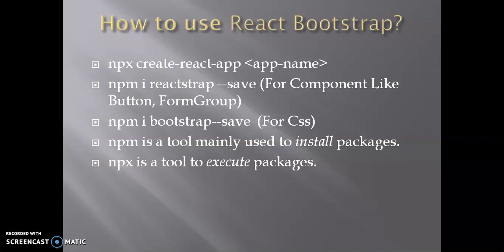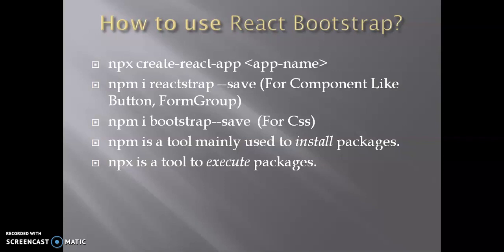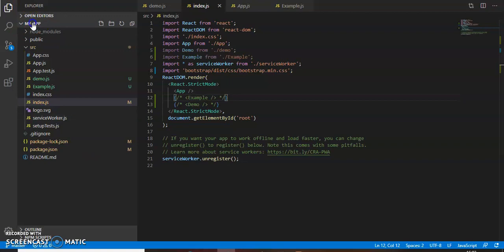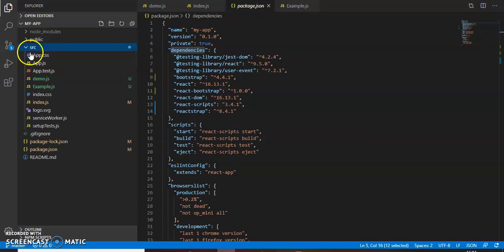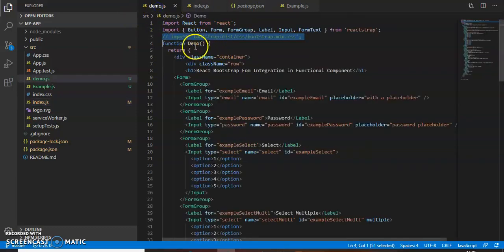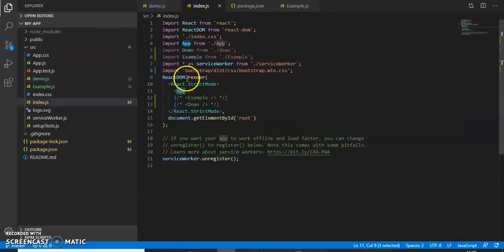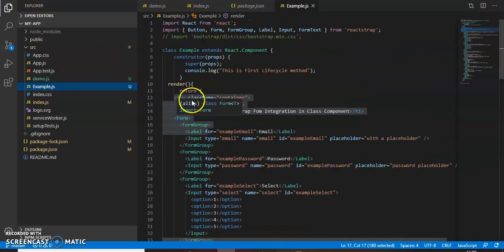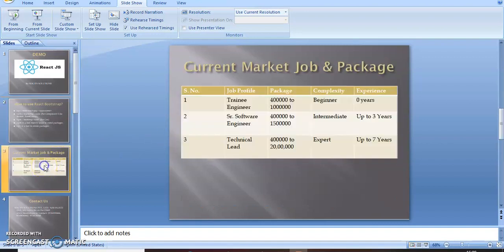React Js Tutorials in Hindi , Pune, Bangalore, Chennai , Gurgaon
React.js training by industry expert. Have 8 years of experience.
We have different solutions available for professionals of all levels of experience.
 SDK ITS Solutions Pvt. Ltd.
 M-1, Ground Floor, Old Dlf, Sector-14, Gurgaon